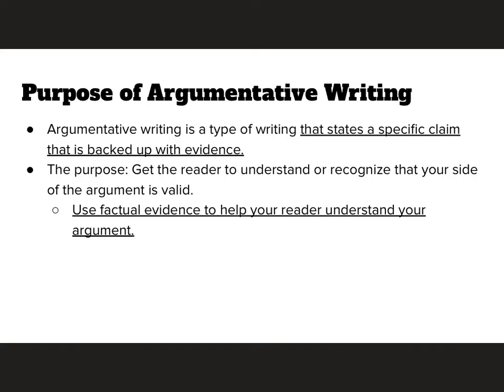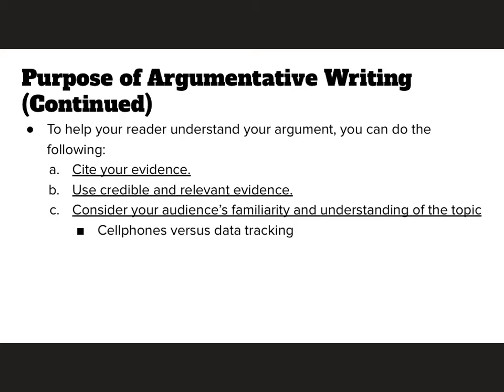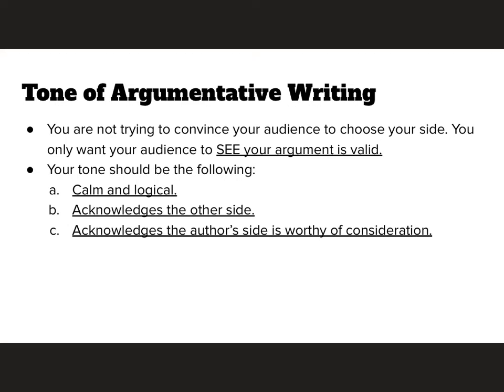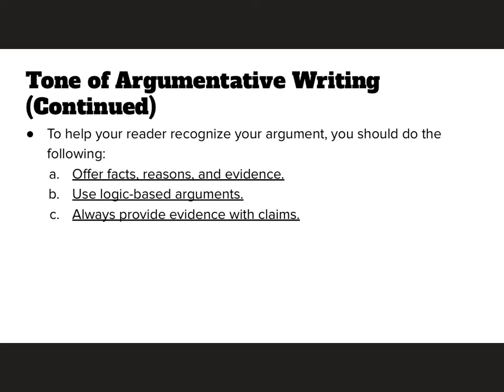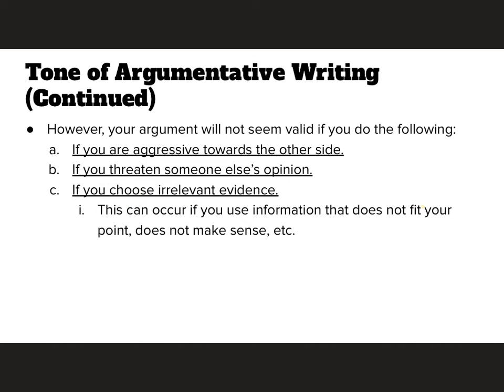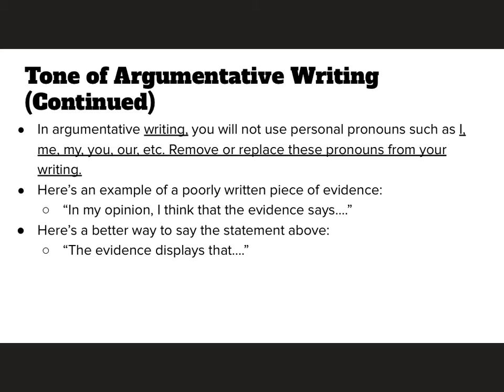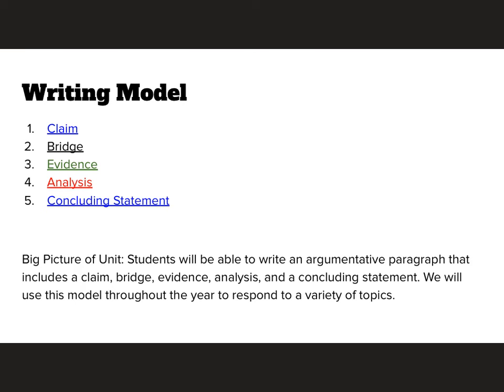Purpose & Tone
We talk about the purpose and tone of writing plus provide a big picture of the unit.